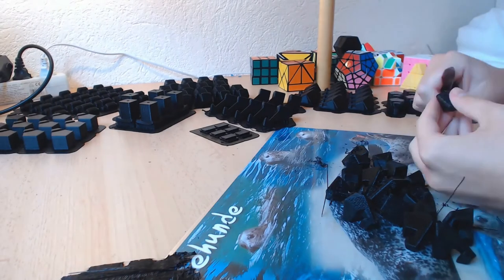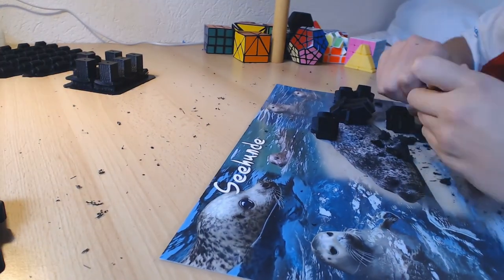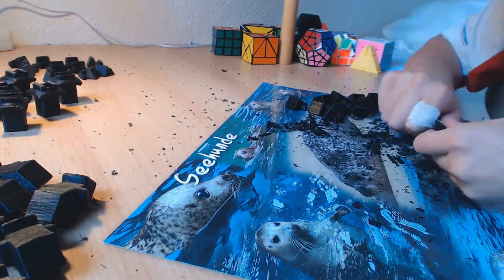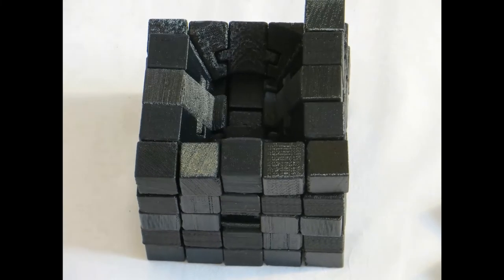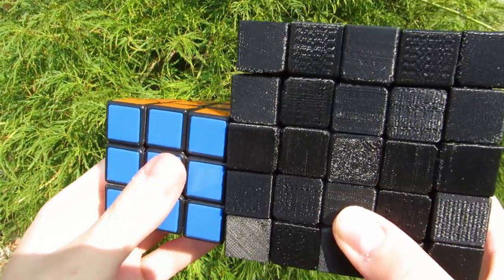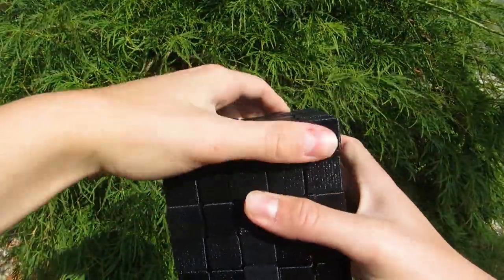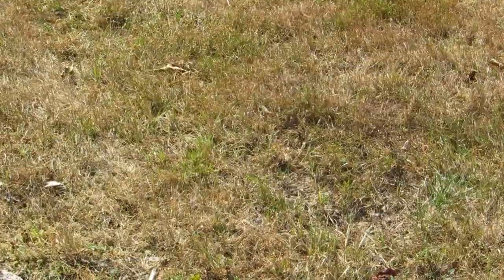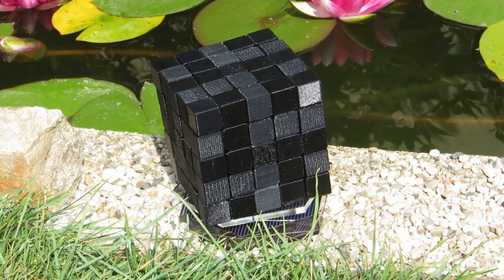So many Pieces for one Puzzle?! | Build video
Hello,

Nico here and today I want to show you a very big puzzle that I'm currently working on. It has more than 100 pieces and it required me more then 5 hours to just scratch away the support material.
To know what puzzle it is, you have to watch the video, but what I can say about this puzzle is, that it is part of our community project.

ND Puzzles

Song: Ikson - Apart